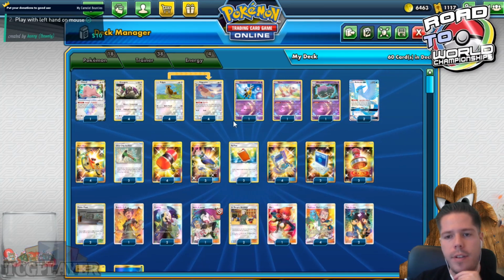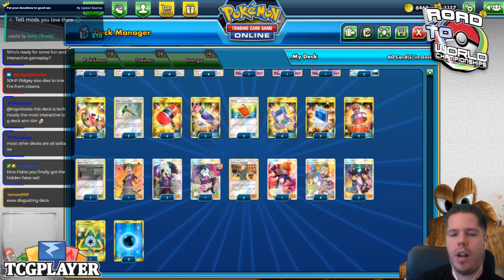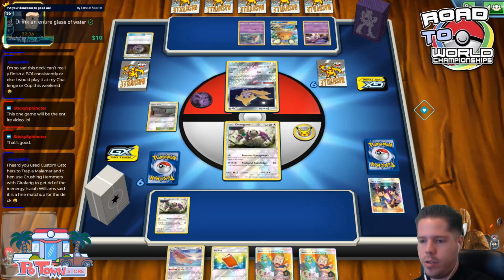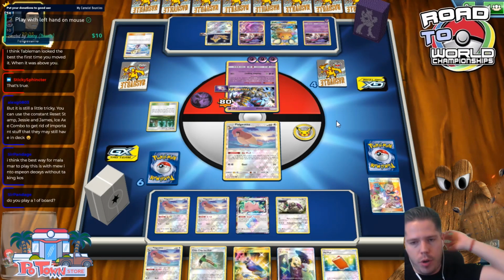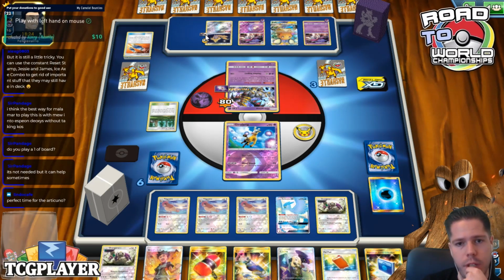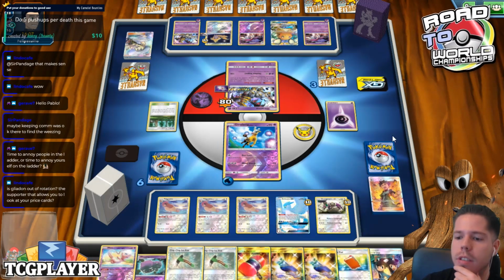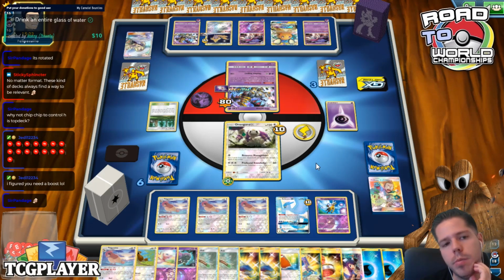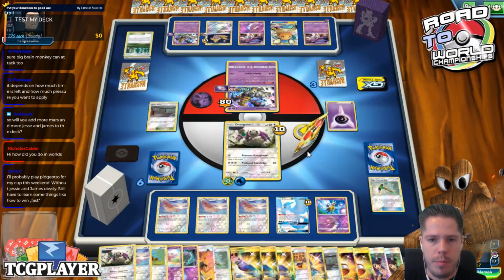EXTRA ANNOYING Pidgeotto Hand Control deck with JESSIE & JAMES! [Pokemon TCG Online]